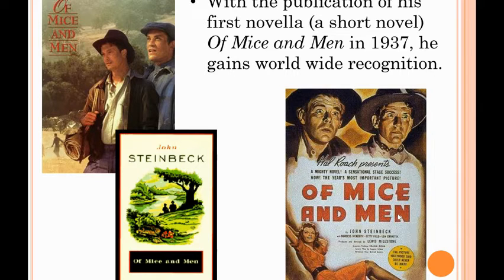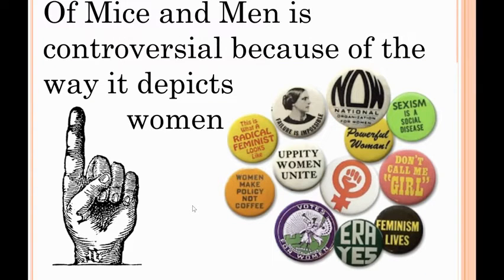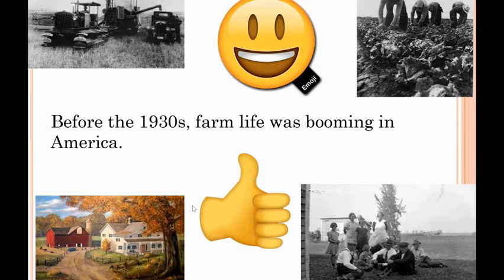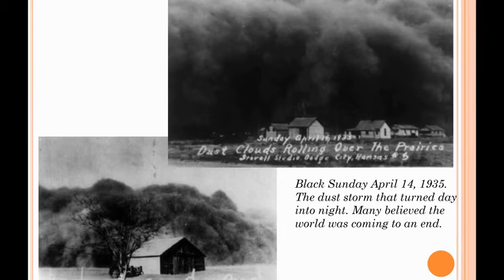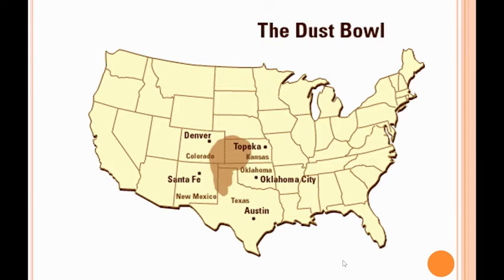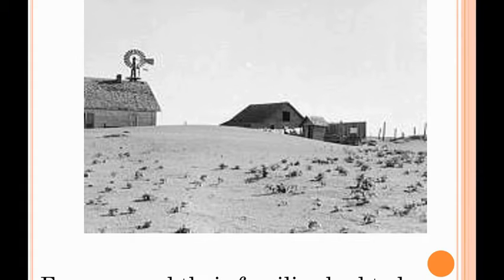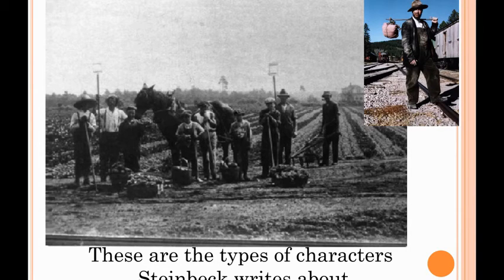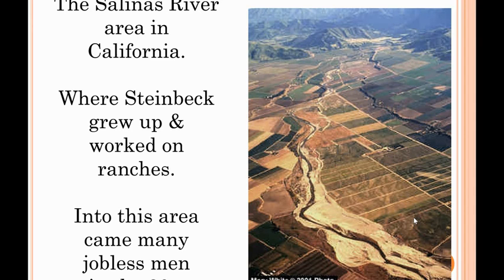Of Mice and Men Background and Historical Context